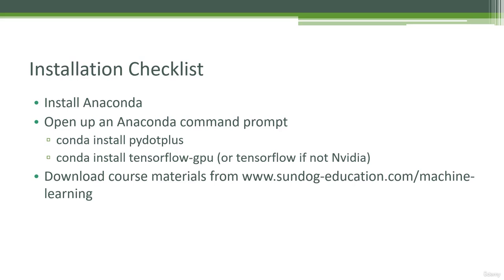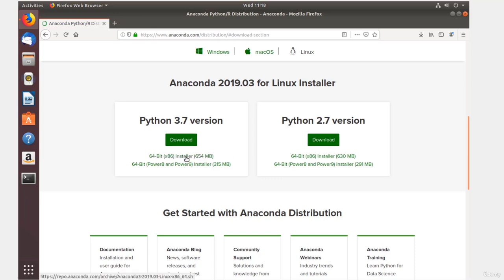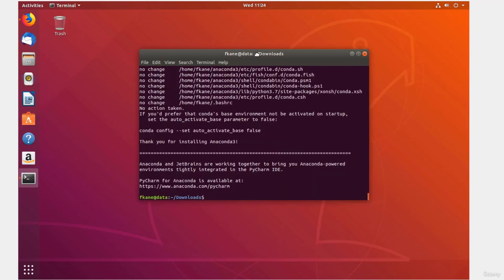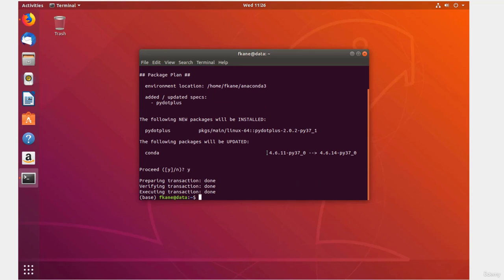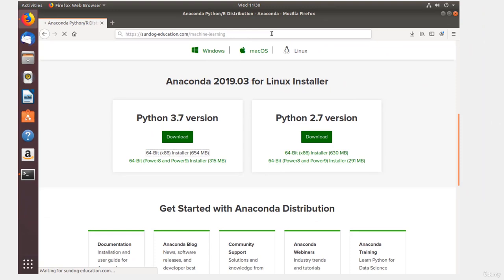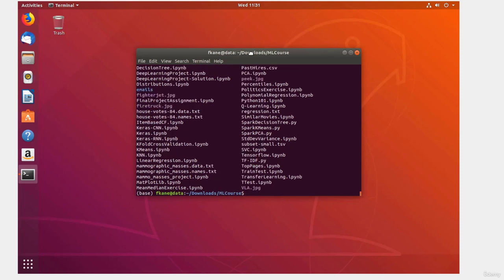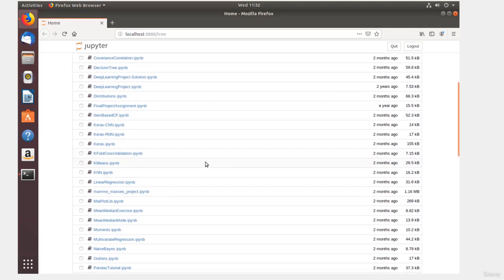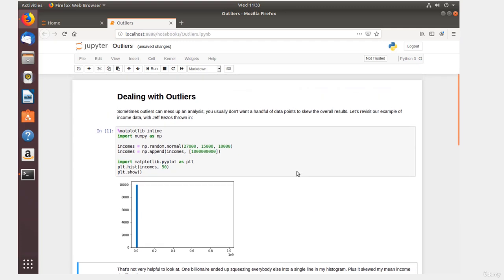5. LINUX Installing and Using Anaconda & Course Materials